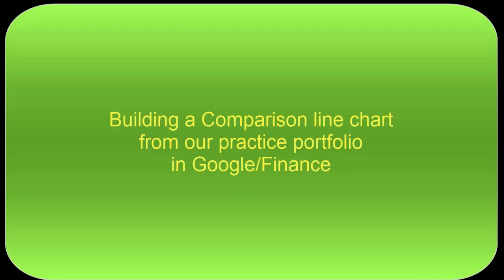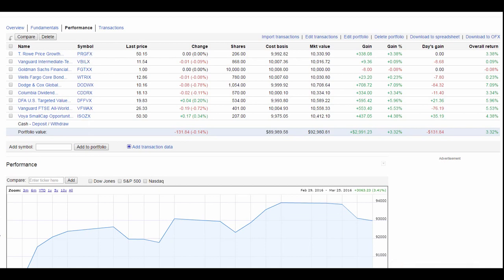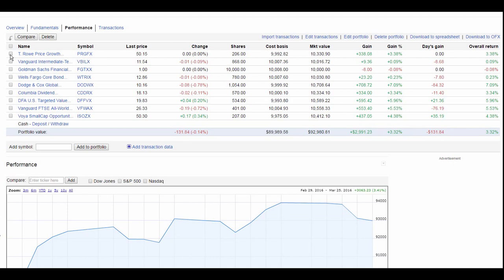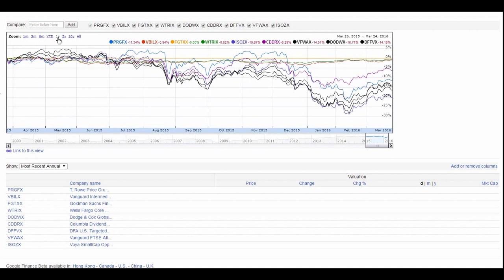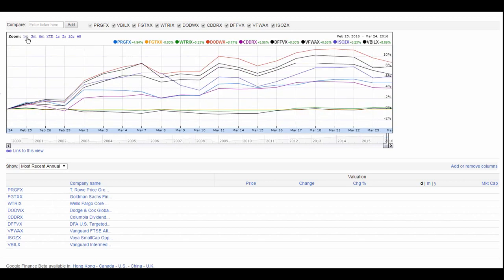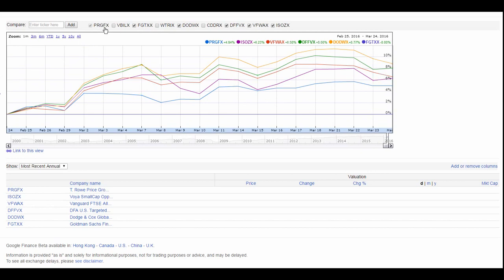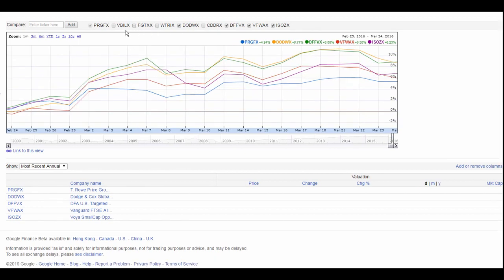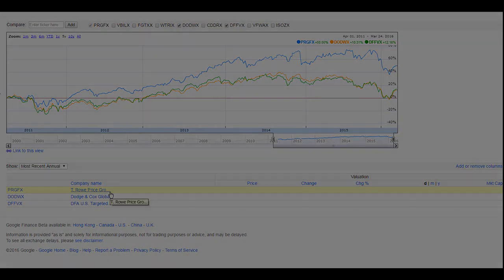Comparison line chart built from Google Finance portfolio - number 4 in series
Google Finance is a great free tool, and you can use it to build practice portfolios of stocks and funds to study and inform investment decisions. In this fourth in a series we take the portfolio of typical 401k funds and compare them against each other in a colored line graph. Once the graph is built we can view the comparisons over a month, a year, YTD, 5 years, or more. This short video walks you through how to use this google finance chart tool feature.